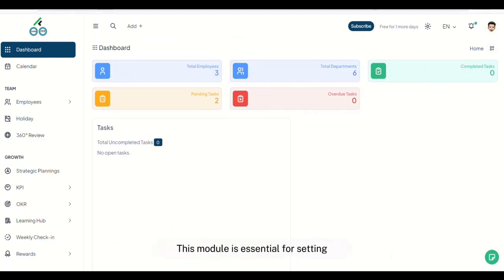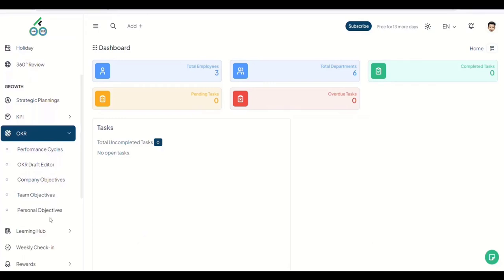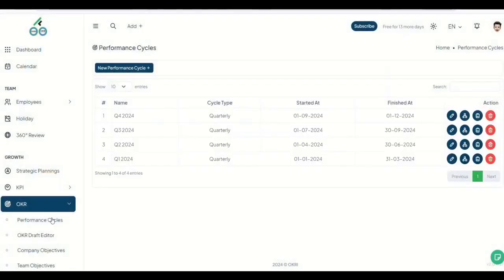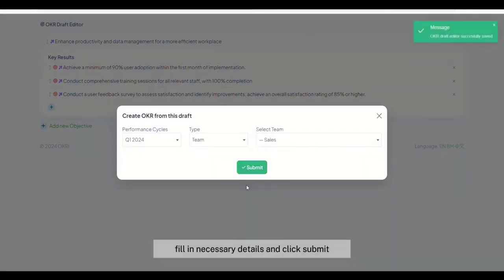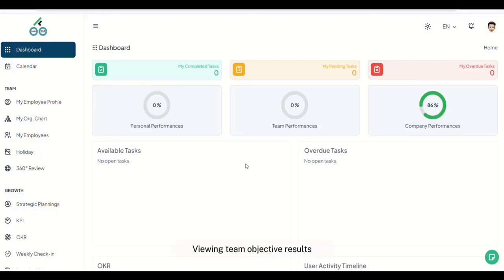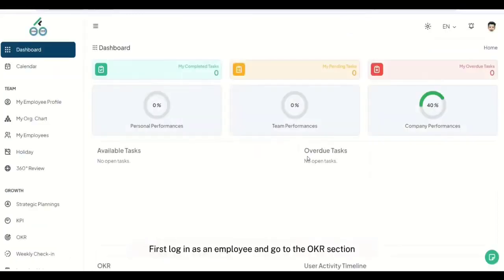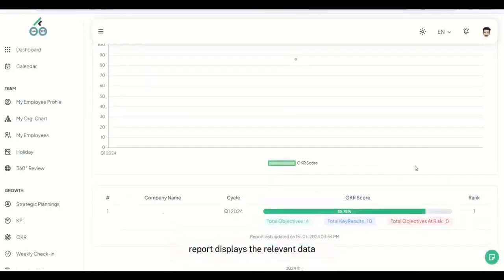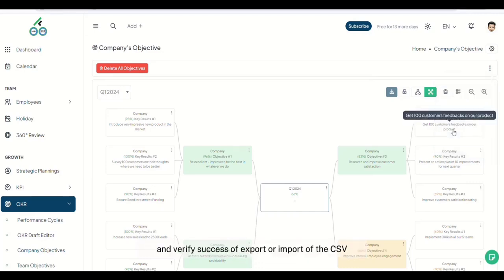FlowyTeam Lifetime Deal: All in one for SMEs: Strategy, OKR, KPI, Tasks, Projects, CRM, Payroll & AI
- **What is FlowyTeam?**: An overview of this comprehensive platform and its benefits for SMEs.
- **Key Features**: Discover how FlowyTeam integrates various functionalities to enhance productivity and collaboration.
- **Managing OKRs and KPIs**: Learn how to effectively set and track your objectives and key results to ensure your team stays aligned.
- **Task and Project Management**: Explore the intuitive tools that make managing tasks and projects seamless.
- **CRM and Finance Tools**: See how FlowyTeam can help you manage customer relationships and financial operations effortlessly.
- **AI Integration**: Understand how AI capabilities can optimize your workflows and decision-making processes.
- **Lifetime Deal Benefits**: Why now is the perfect time to invest in FlowyTeam and secure your business’s future.

## Why Choose FlowyTeam?
FlowyTeam provides an all-encompassing solution for SMEs looking to improve their operations without the need for multiple tools. Save time, increase efficiency, and drive your business towards success with this innovative platform.